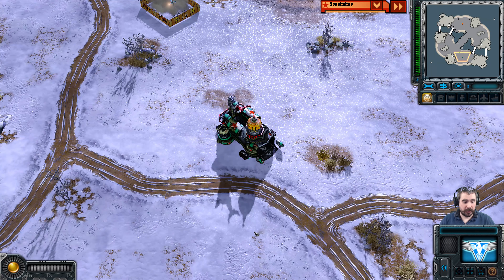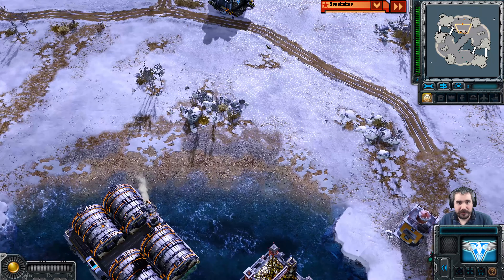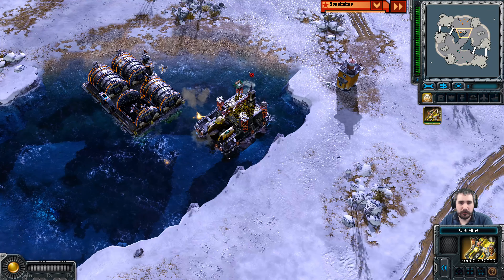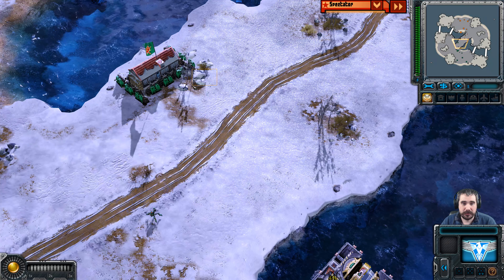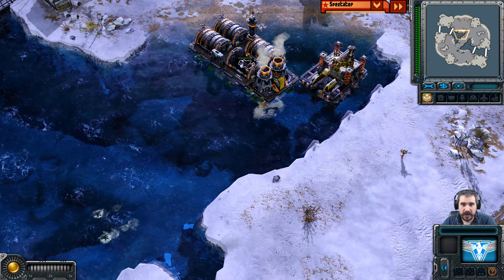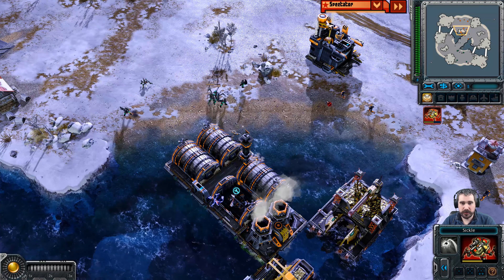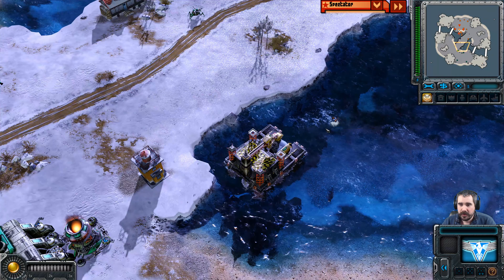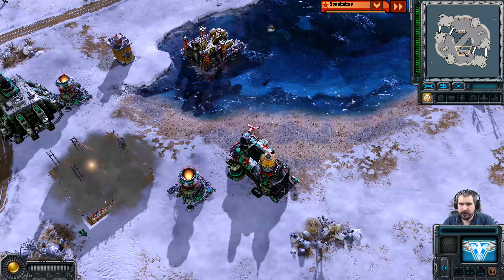Messkan (Soviets) vs Sanya 7 || Red Alert 3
Red Alert 3 Replay